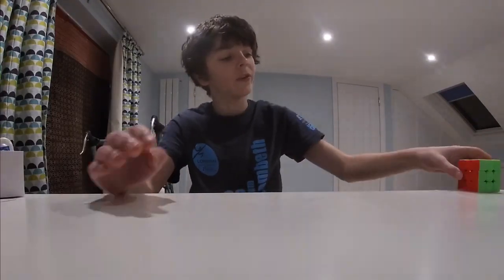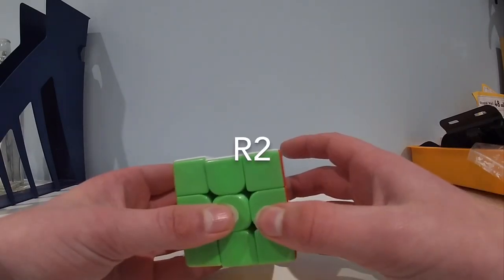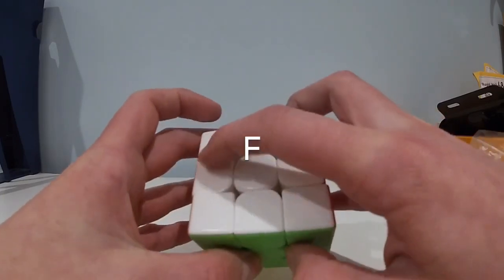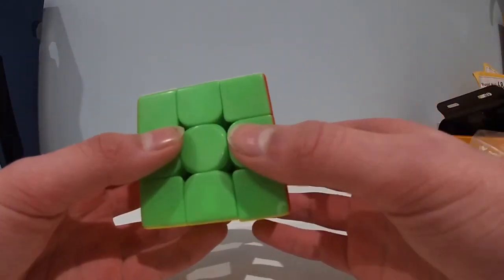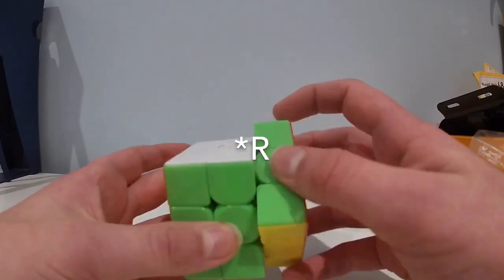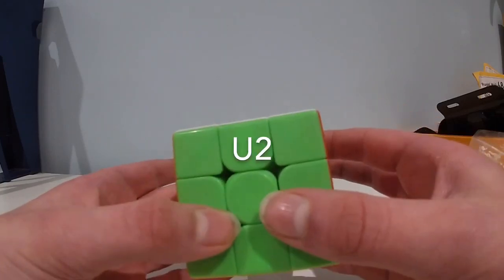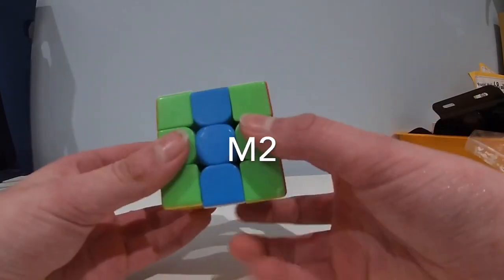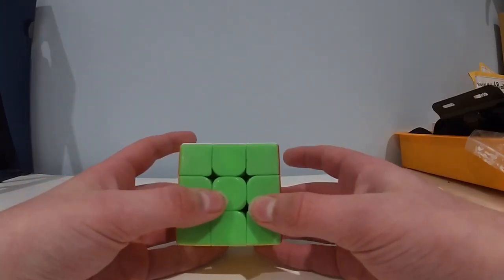A Complete Beginner/Intermediate Fingertrick Guide From 5 Minutes to 20 Seconds! | Speedcubing.org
This guide has all the Fingertricks you need to get from 5 minutes to 20 seconds and beyond.